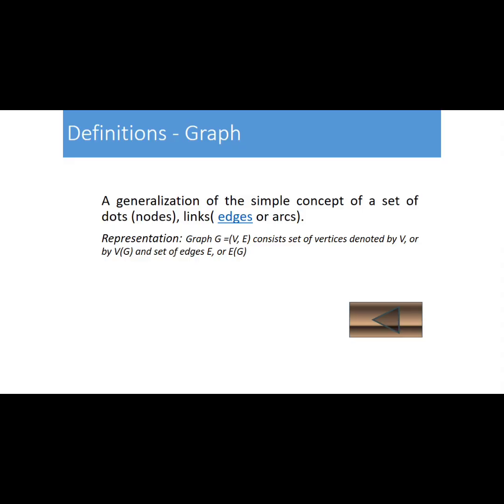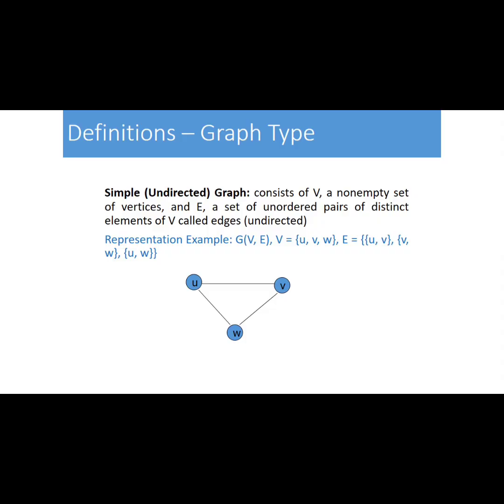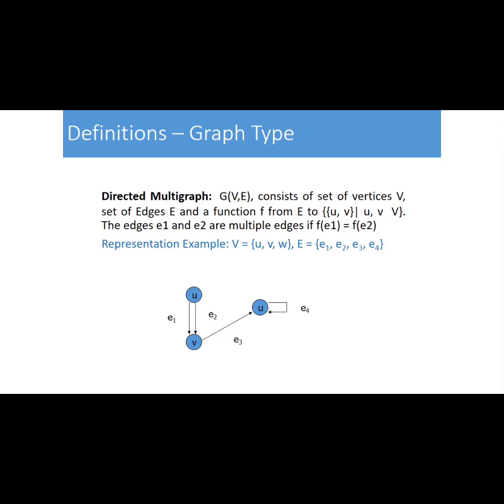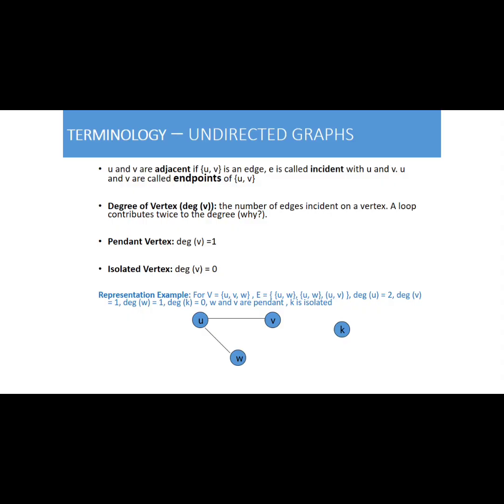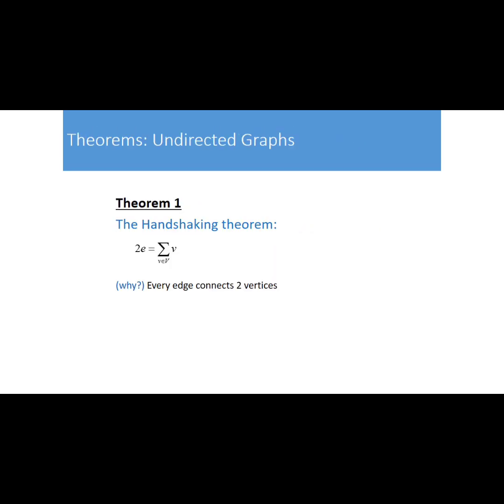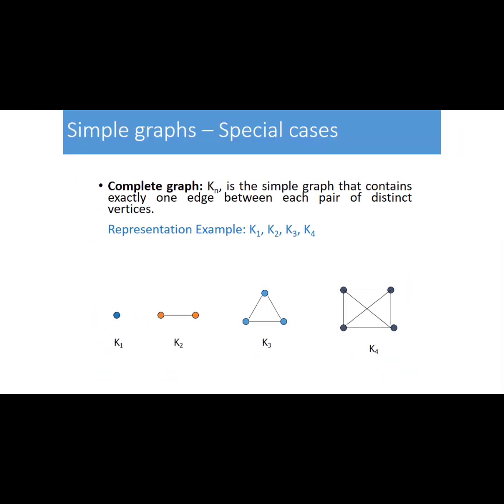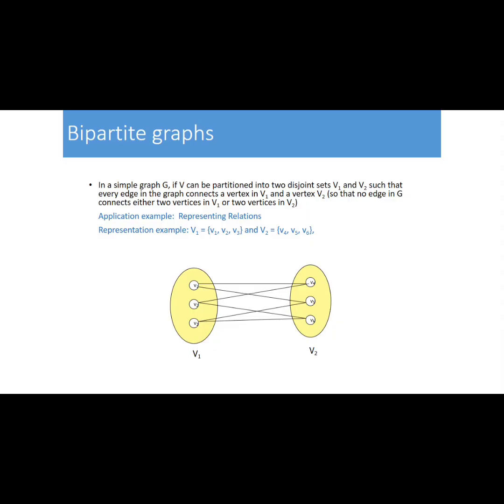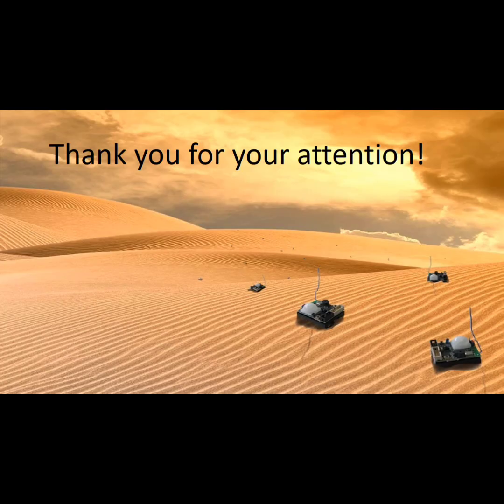Introduction of Graph Theory